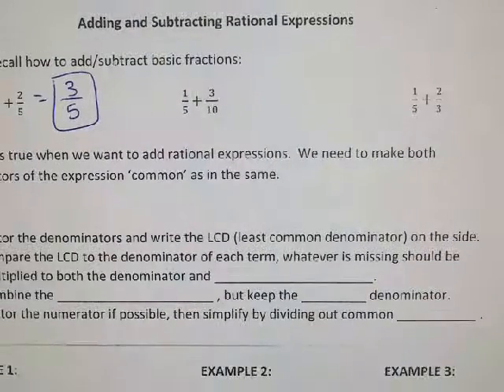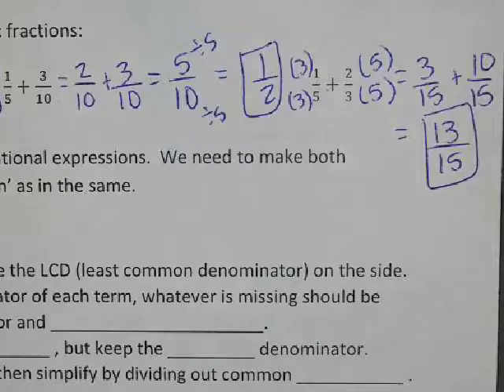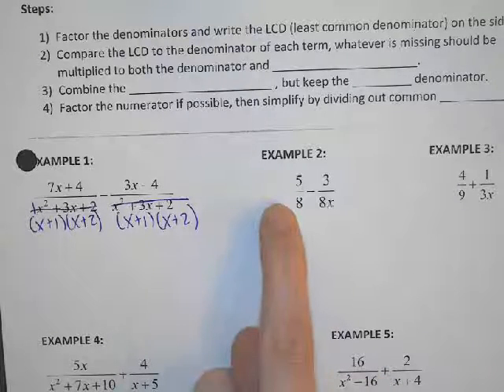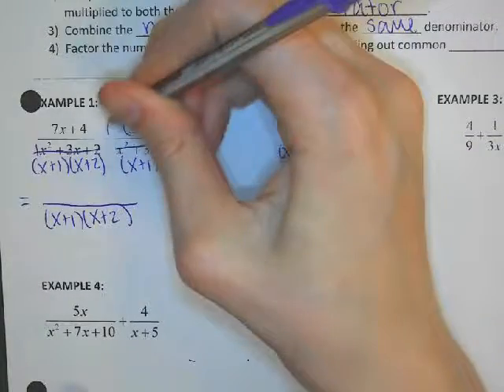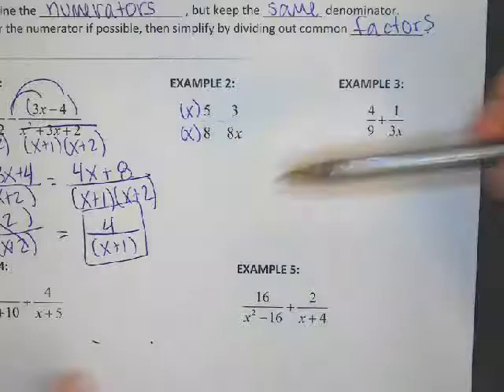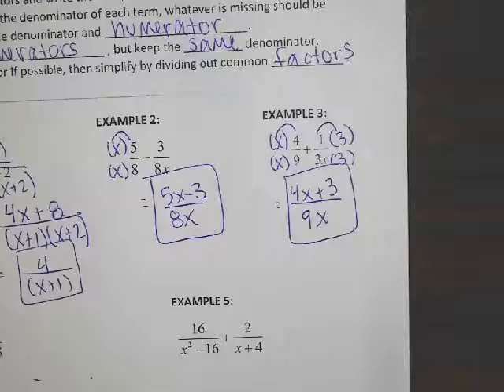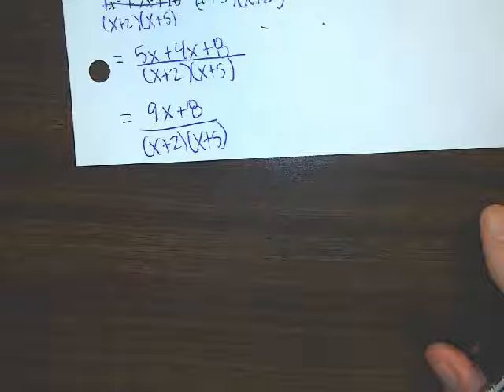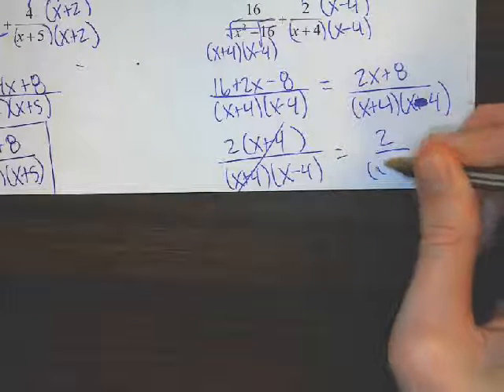Add & Subtract Rationals